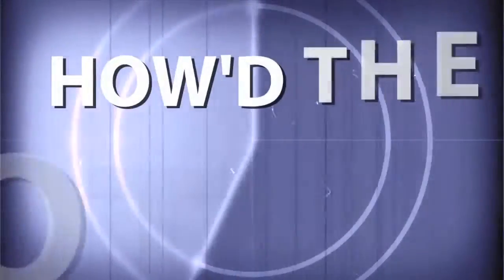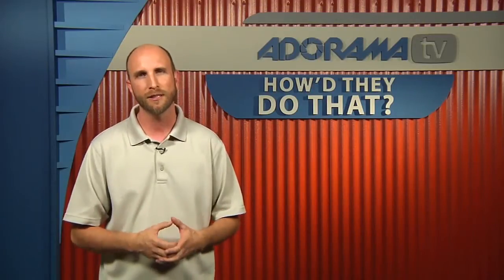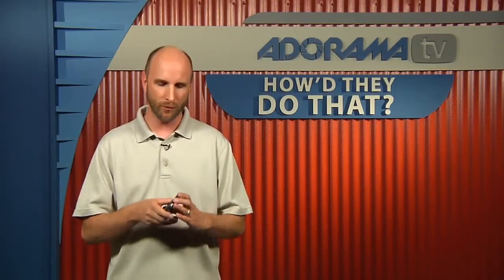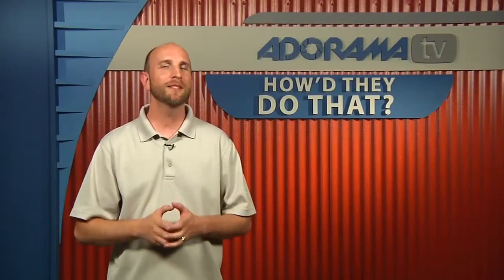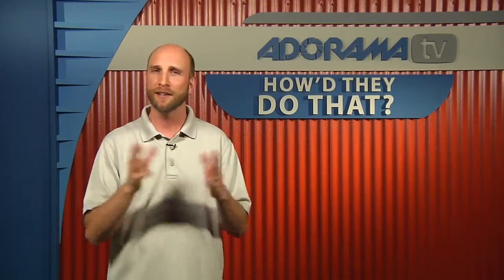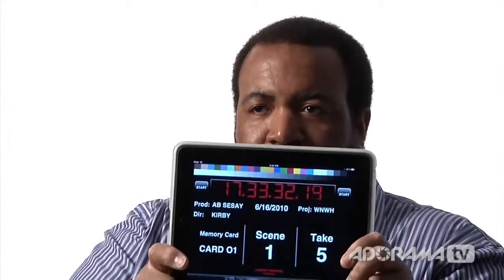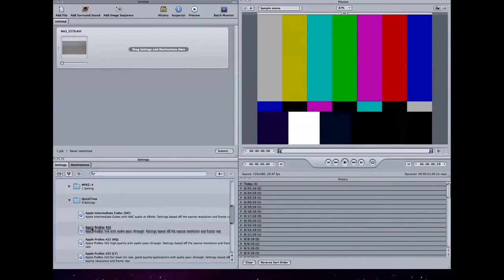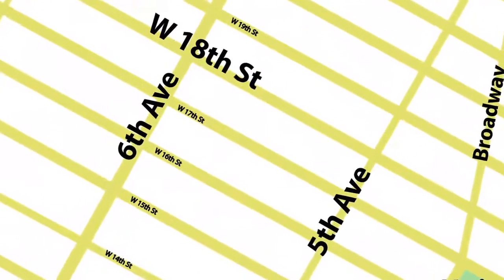How We Do How'd They Do That